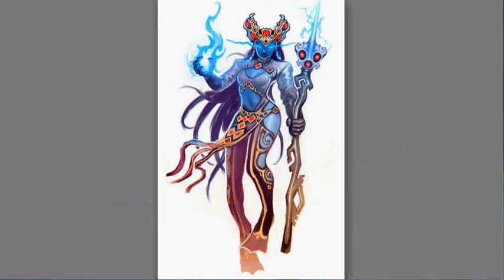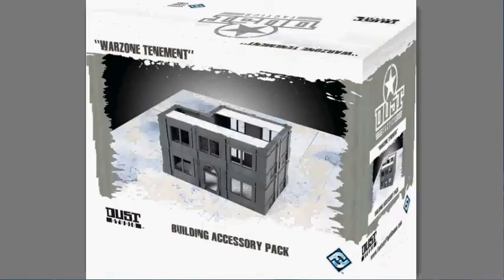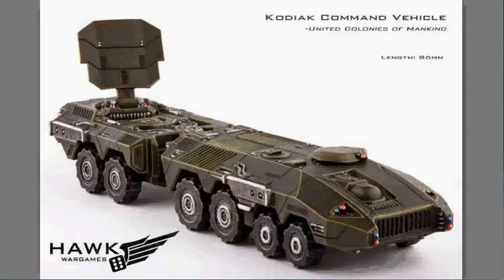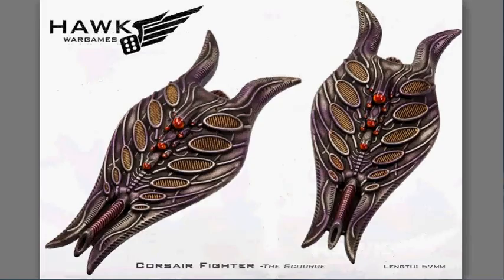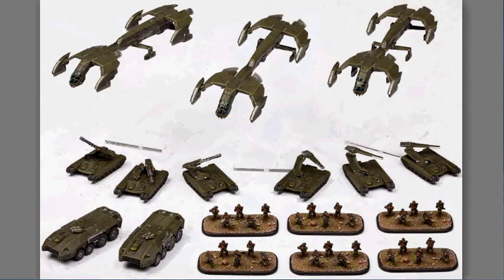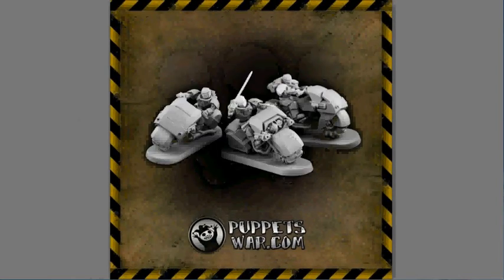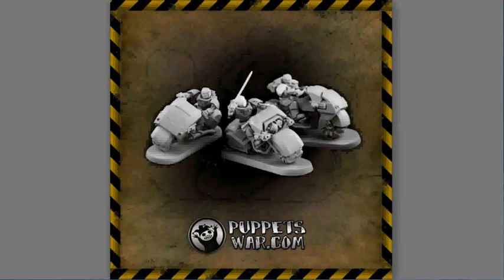Ohiohammer RnR - June 10th, 2013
Things seem quiet after Origins. Hawk War Games opens the flood gates on Drop Zone Commander. A cryptic video from Games Workshop. Privateer Press announces a Hordes 2 player starter box and much more.

Be sure to check out for our Warhammer Fantasy and Warhammer 40k podcasts.